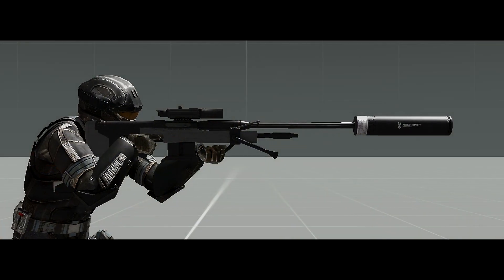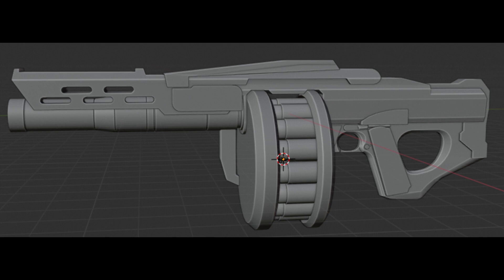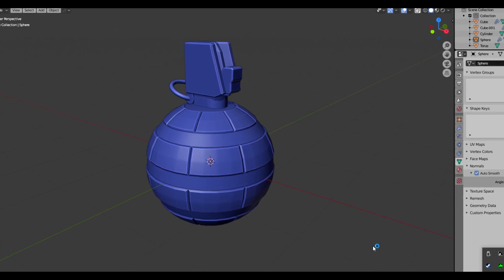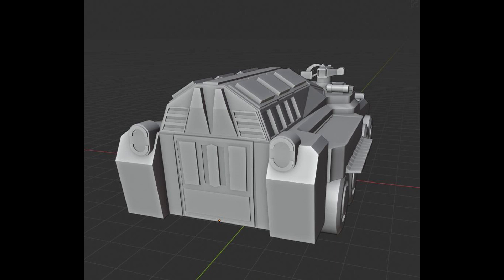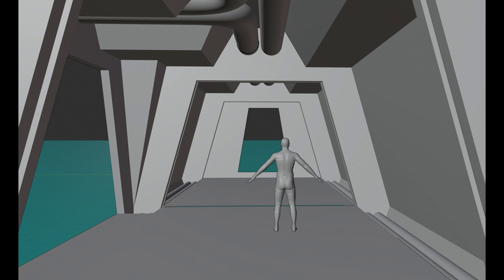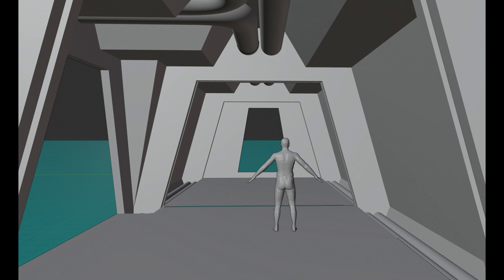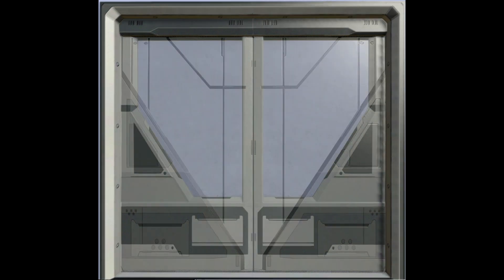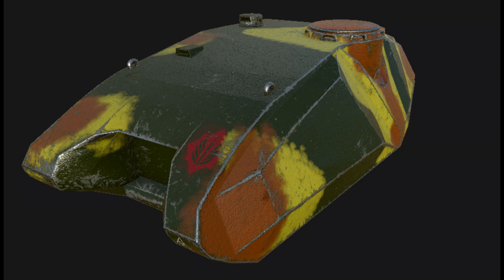Operation Trebuchet News - 40 Mike Mike, Carrying Things, and More!